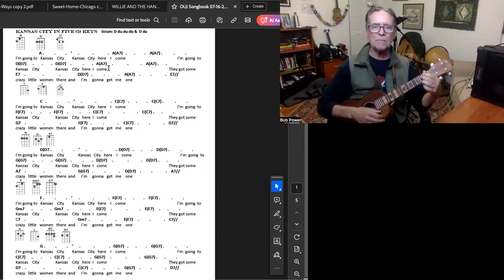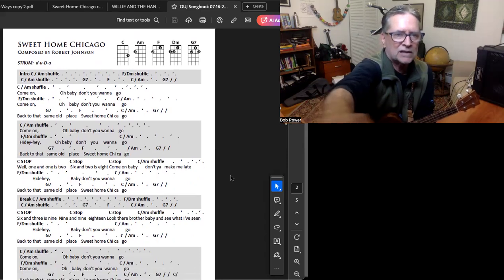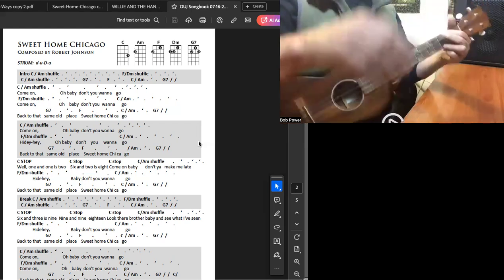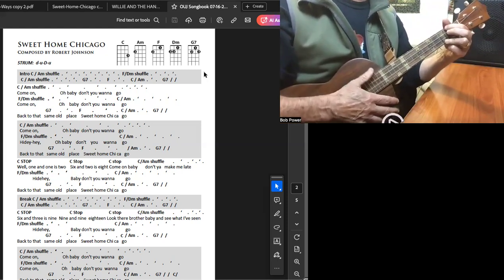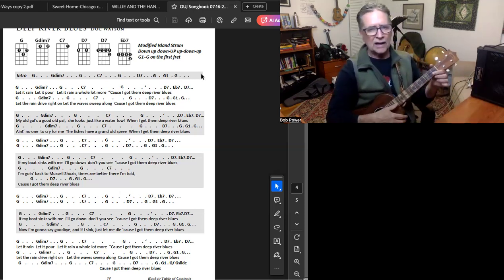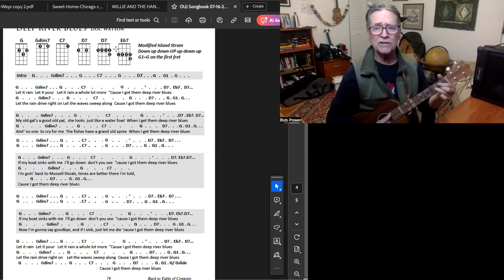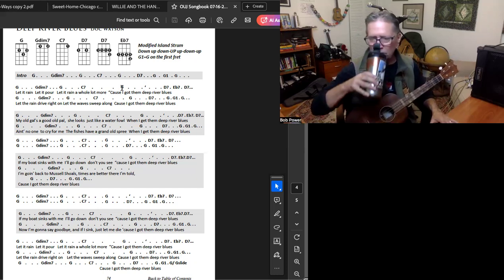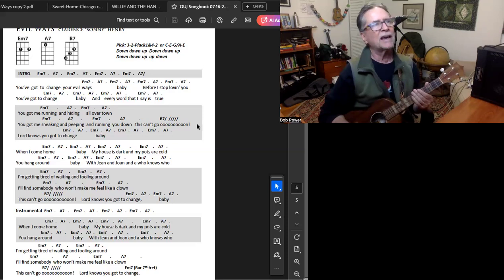OUJ More Than 1 at 1 07 16 24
12- bar blues review.
Used Kansas City as a foil and then moved on to some Blues classics.
Sweet Home Chicago,  Willie and the Hand Jive, Deep River Blues, and Evil Ways.